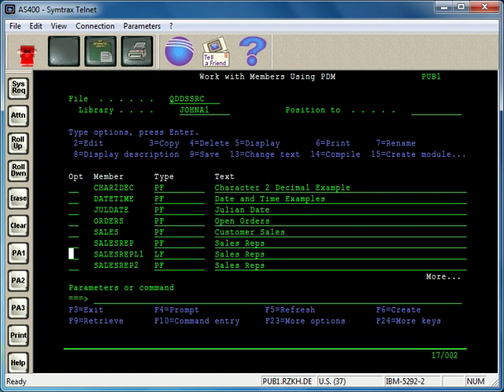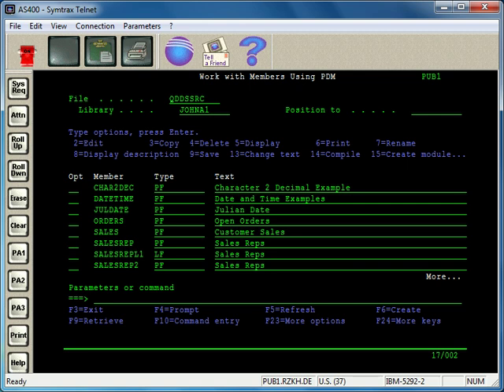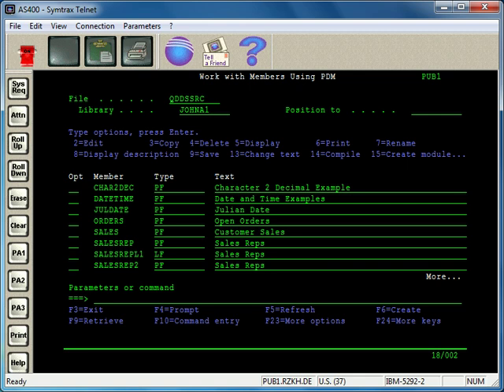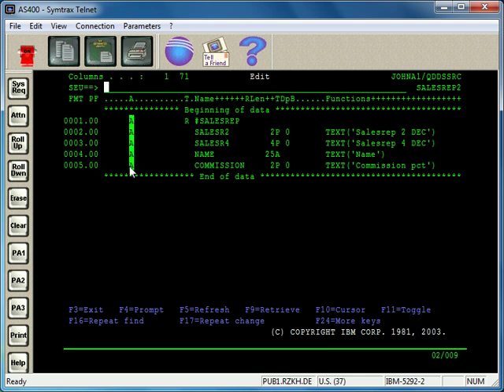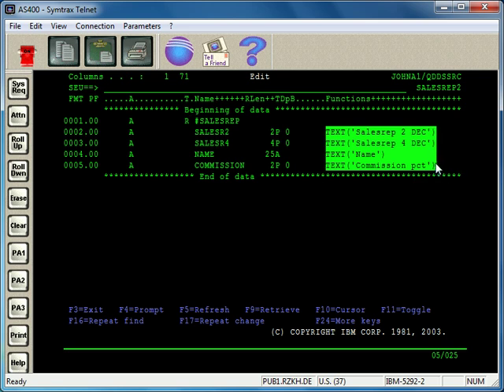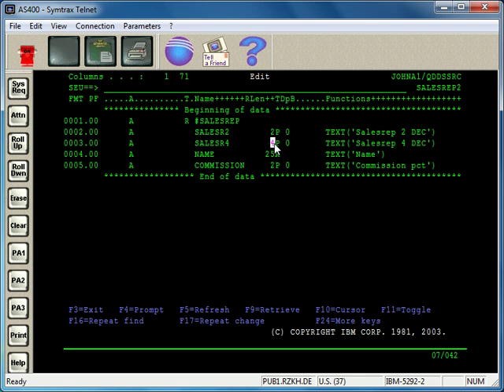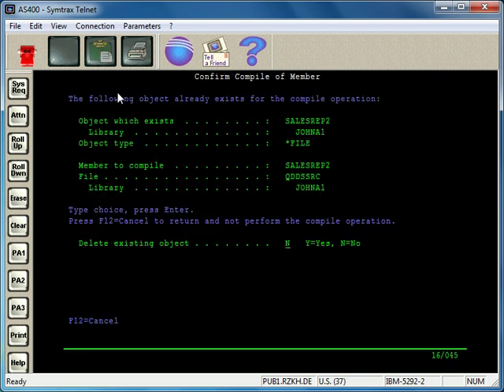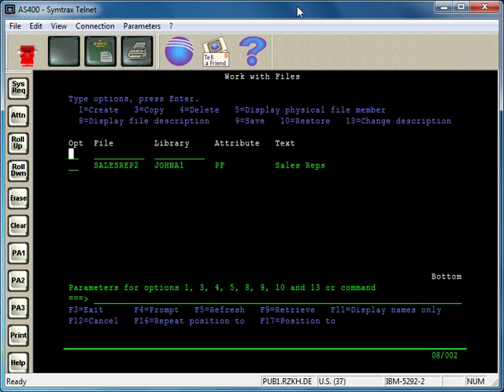AS400 Tutorial - Compile DDS Database File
- How to edit and compile DDS specs to create a database file on the AS/400, iSeries and IBM i.